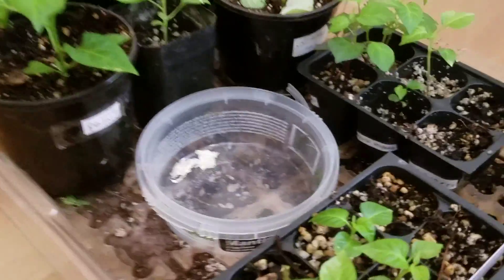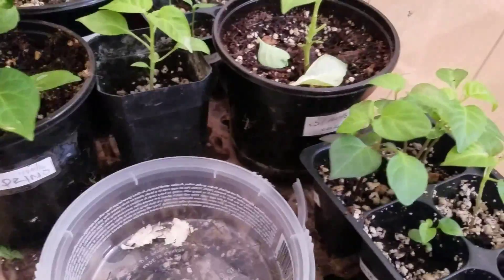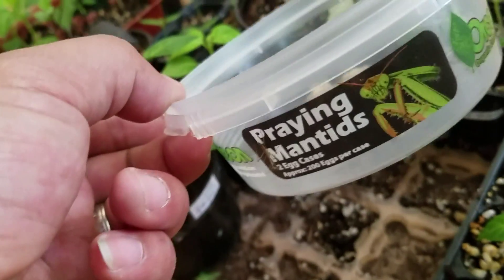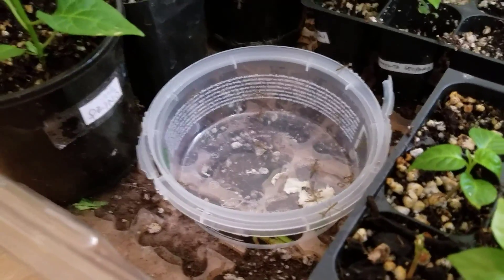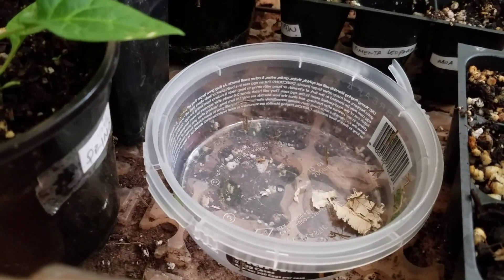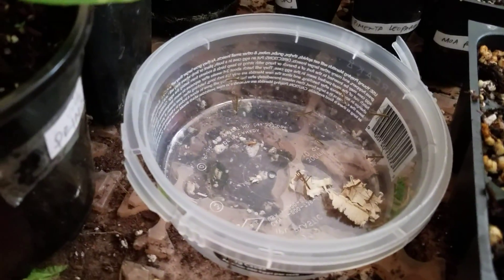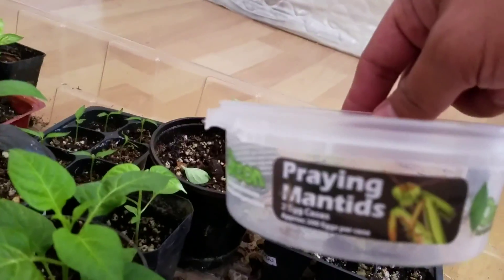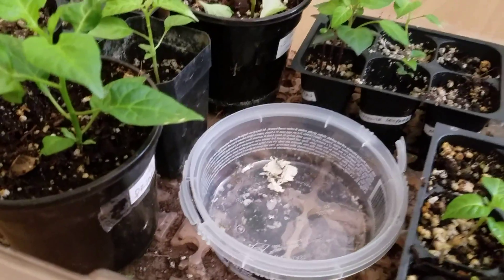Praying mantis babies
Got some of these guys at my local nursery for $3 cheaper than usual . They will help protect your yard from aphids, thrips, spider mites and other smaller insects...